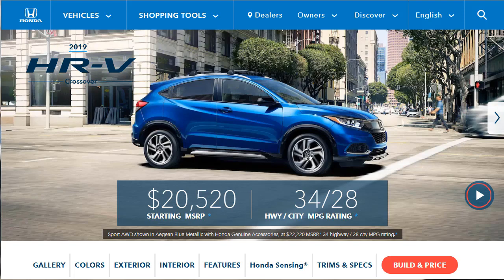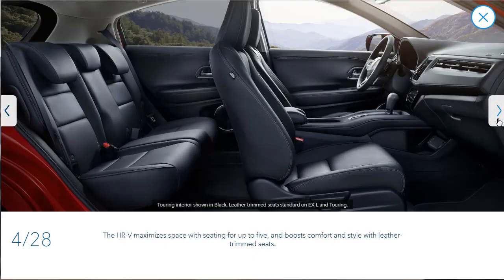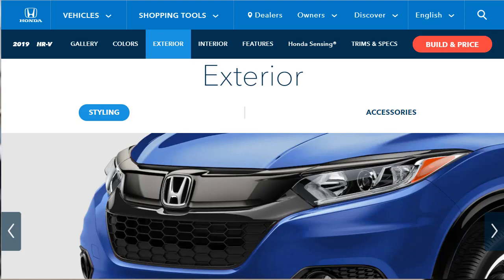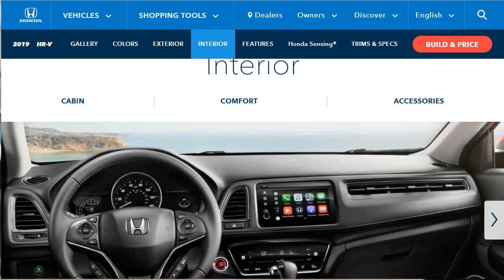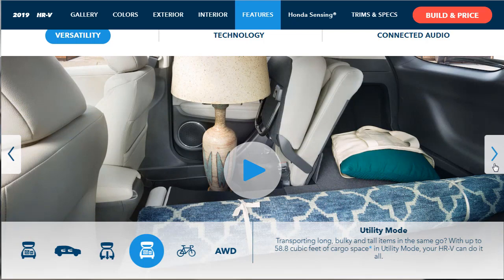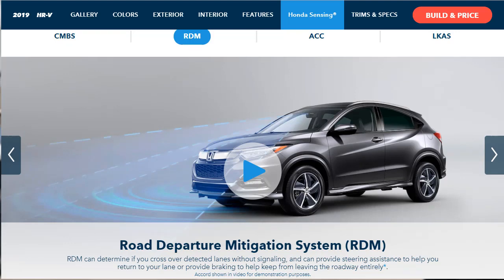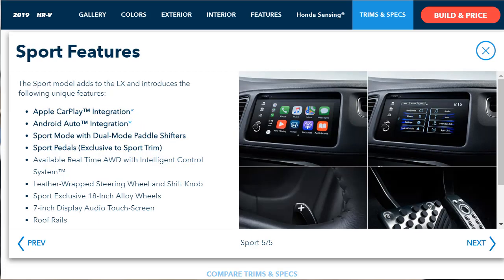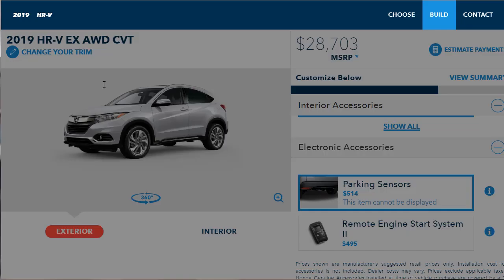2019 Honda HR-V EX AWD - Build & Price Review: Colors, Interior, Features, Exterior, Gallery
2019 Honda HR-V Review: The 2019 HR-V is your cheapest crossover from Honda's secure, but as a result of the number of features available, it does not need to feel to be an econobox unique. There are five model levels available: LX, Sport, EX, EX-L, and Touring. All 3 versions are powered with a 1.8-liter four-cylinder engine (141 horsepower, 127 pound-feet of torque) and a CVT automatic. Front-wheel drive is standard on all versions except that the Touring, which includes all the other versions' optional all-wheel driveway system.

With standard heated front seats, keyless entry and advanced security equipment, I believe the midtier EX provides you the best deal for your money. It doesn't cost a lot over the base LX, so the many additional features represent a fairly good value. Apple CarPlay, Android Auto and the fundamental touchscreen are also included at this level.

The EX model adds a sunroof, rear privacy glass, automatic headlights, heated mirrors, keyless entry and ignition, heated front seats, automatic climate control, a passenger-side blind-spot camera (Honda's LaneWatch), and satellite and HD transmitter. The Honda Sensing package of advanced security features (forward collision warning with automatic braking, lane departure warning and mitigation and adaptive cruise control) is also regular. It does without the Sport's styling attributes and the leather-wrapped steering wheel and shifter.